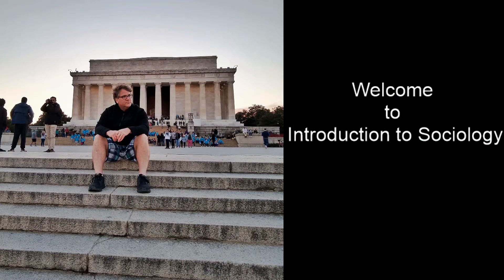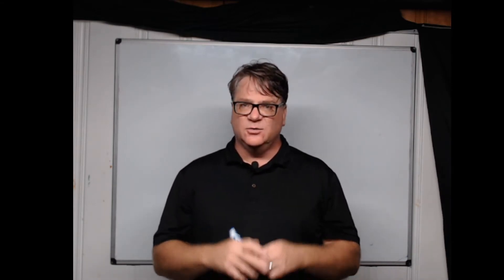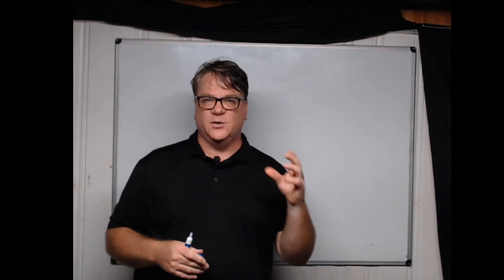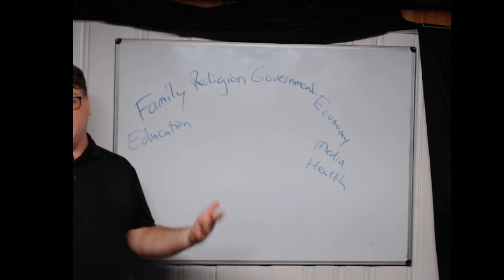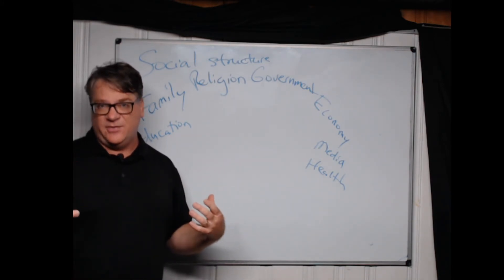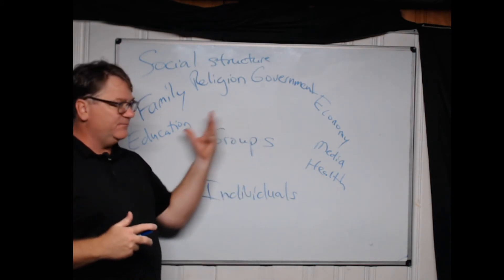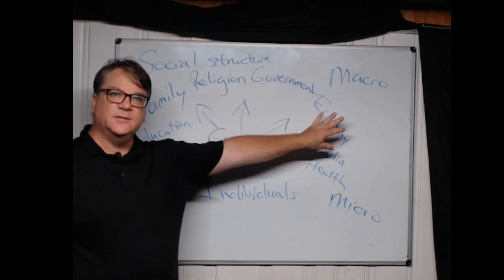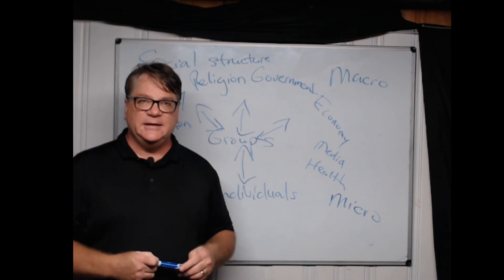Intro. to Sociology: an overview (2022)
This is a short video about my approach to thinking about society: social institutions, groups, individuals, and the macro and micro perspectives.